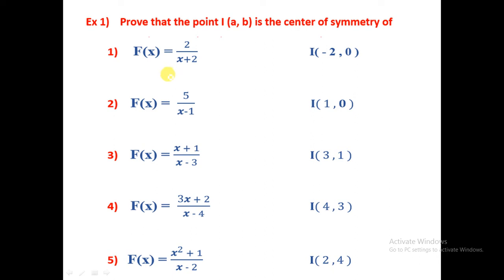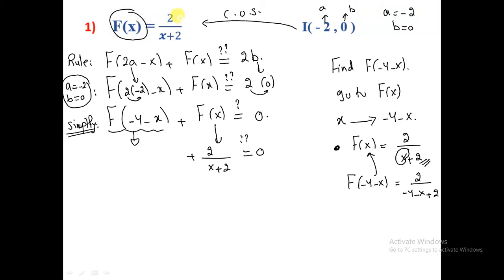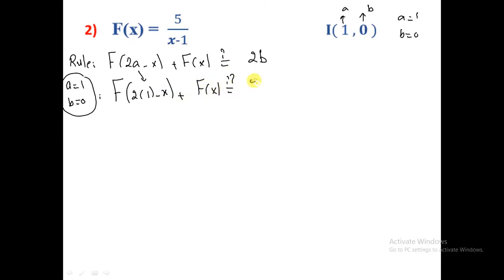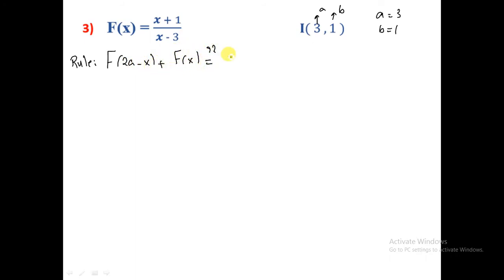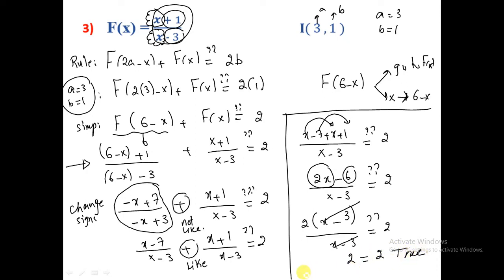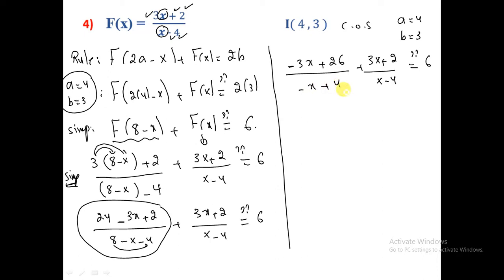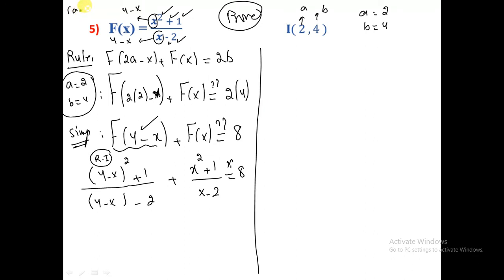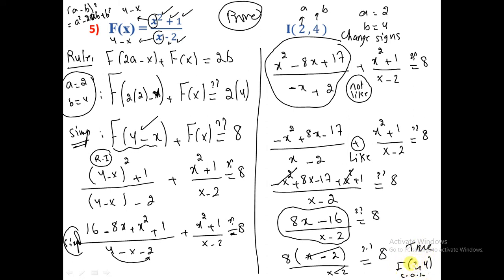Solving WS (center of symmetry)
Grade 2H